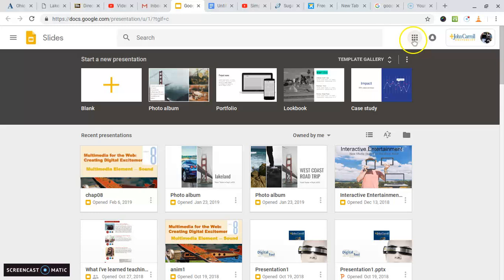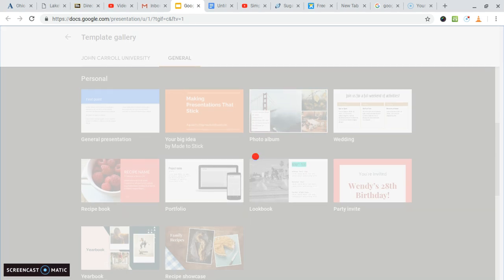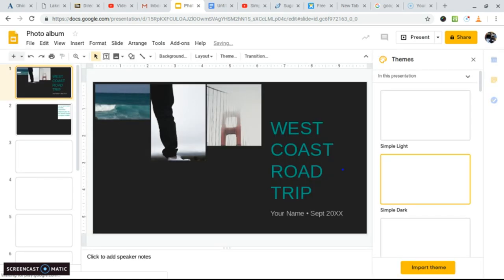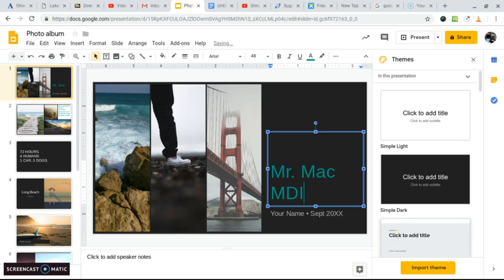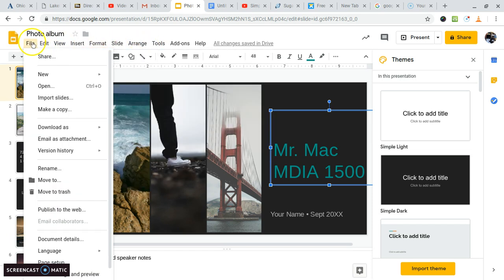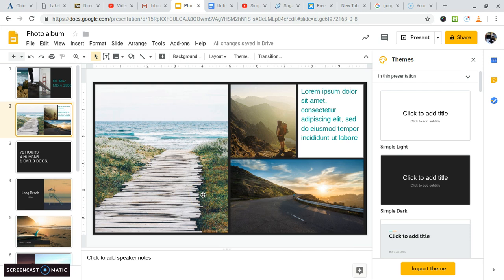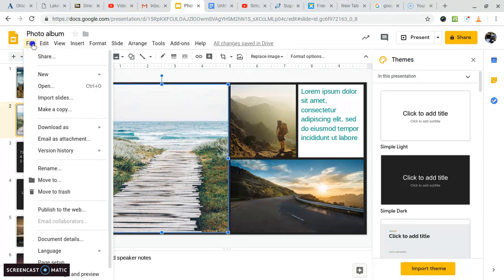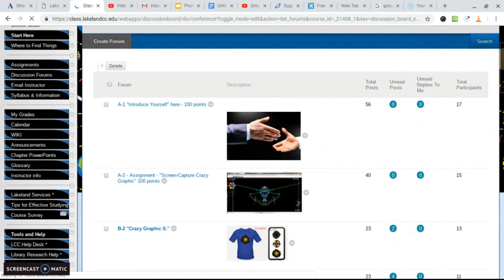Edit Google Slides template - Publish and post URL link